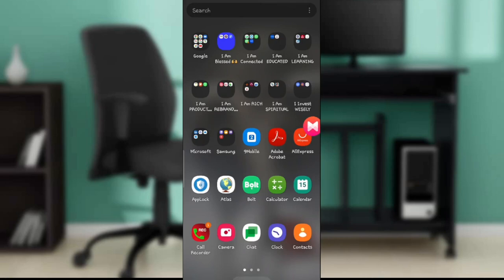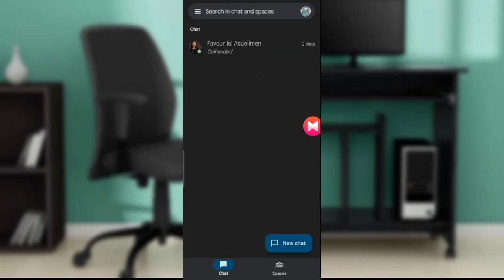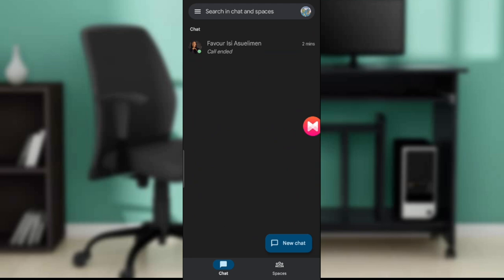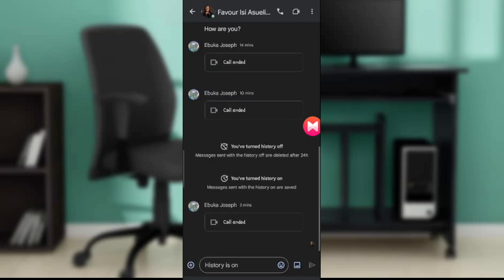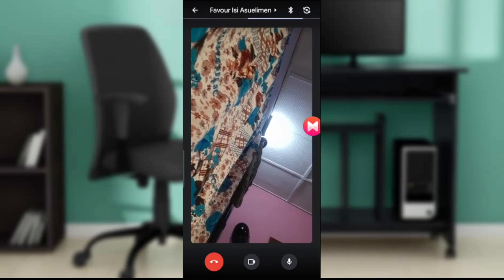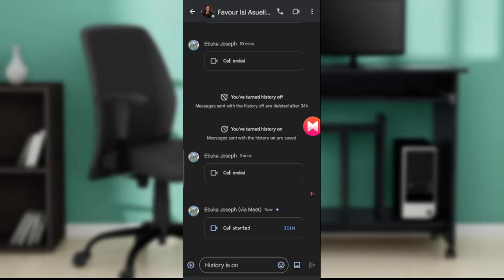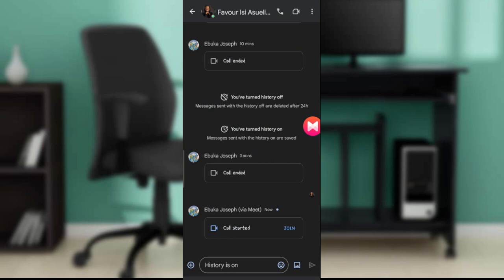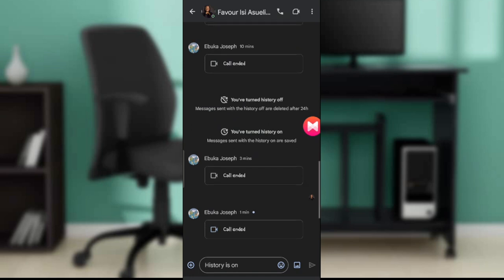How Share Screen On Google Chat (Easiest Way)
Today we talk about How Share Screen On Google Chat, so stay until the end of the video to see the full explanation.